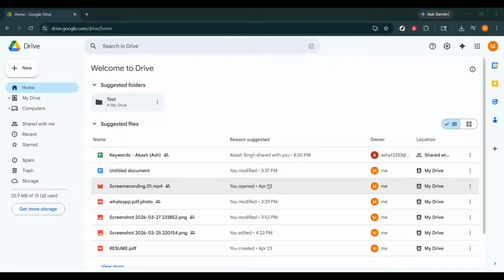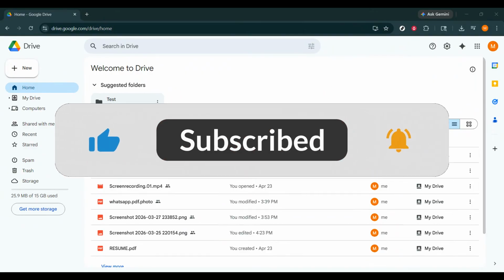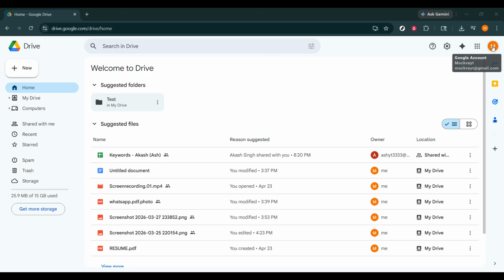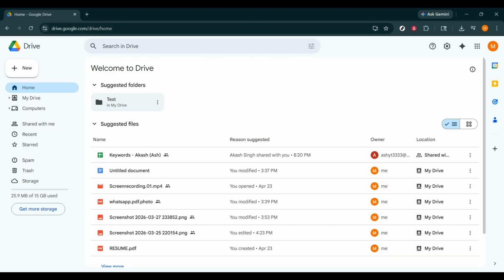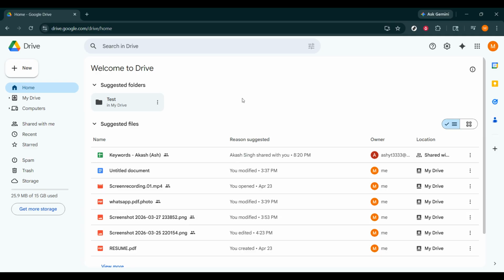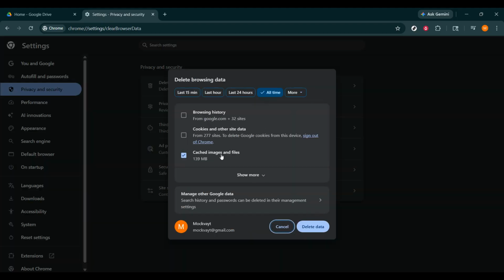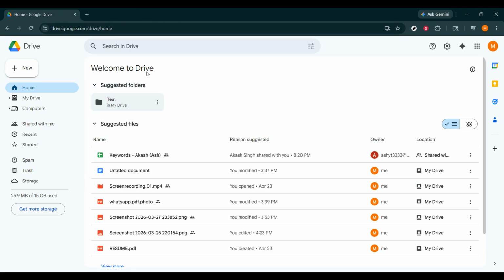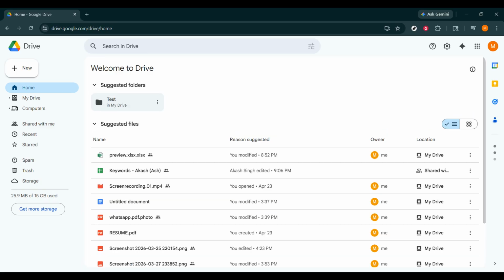How To Fix Google Drive Unable To Access Documents (Easy Guide)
Learn how to fix Google Drive unable to access documents with simple troubleshooting steps. This guide covers account switching, incognito mode, clearing cache, and browser updates so you can regain access fast.

🕚Timestamps:
00:00 Intro
00:20 Check The Correct Google Account
00:45 Review Admin Restrictions
01:10 Try Incognito Mode
01:40 Clear Cache And Cookies
02:20 Update Your Browser

✍️What You'll Learn In This Video:
• How To Check The Correct Google Account In Drive
• How To Identify School Or Work Admin Restrictions
• How To Use Incognito Mode To Test Browser Conflicts
• How To Clear Cache And Cookies For Google Drive
• How To Update Your Browser For Better Compatibility
• How To Troubleshoot File Access Issues In Google Drive

💡Pro Tips:
• Always confirm you’re signed into the account that received the file share.
• If a document opens in incognito, disable suspicious browser extensions.
• Clearing cache can fix strange Drive loading or permission glitches.
• Keep Chrome, Firefox, or Safari updated for the best Google Drive experience.
• If access is still denied, ask the file owner to resend the permission link.